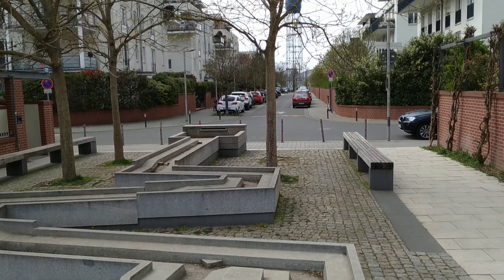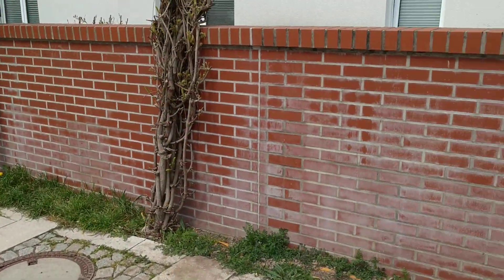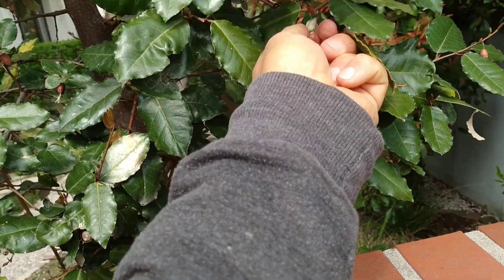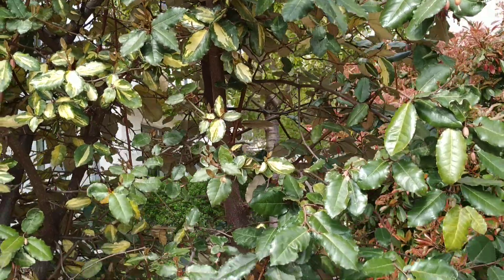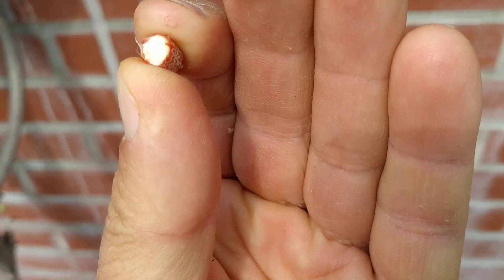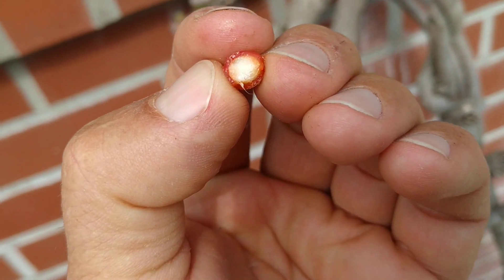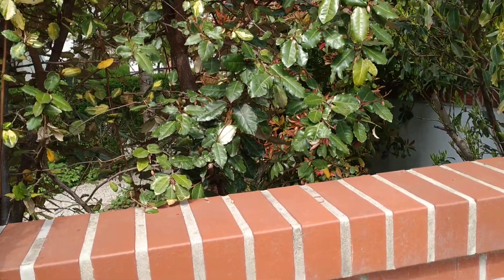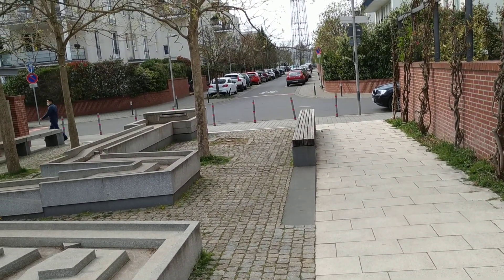Silverberry (Eleagnus pungens) - eat the fruit and the big seed